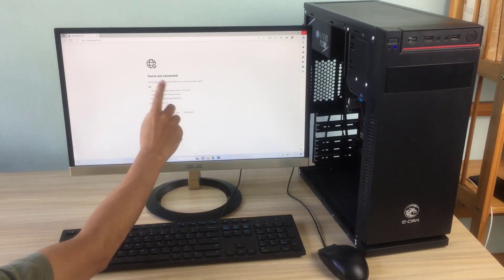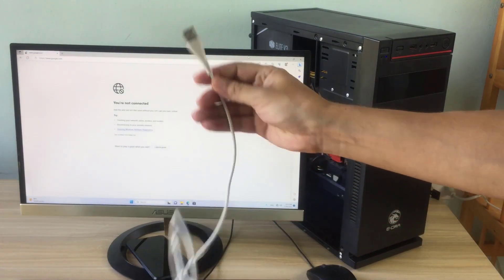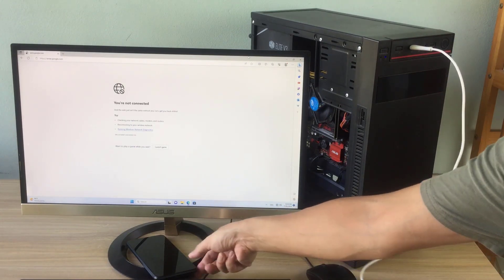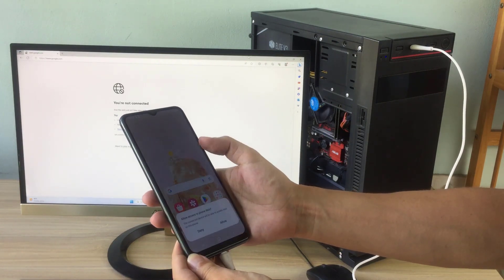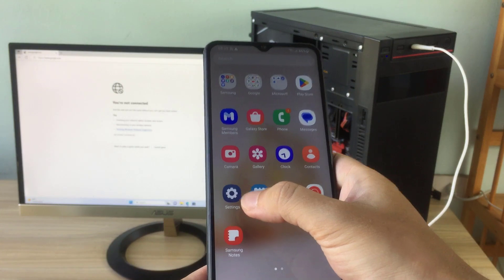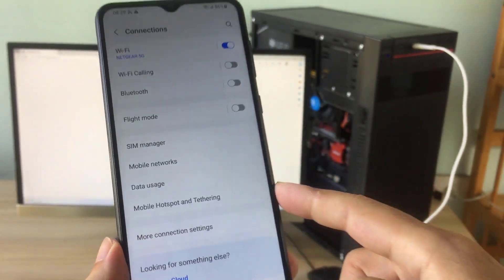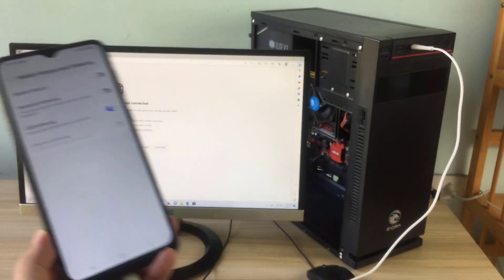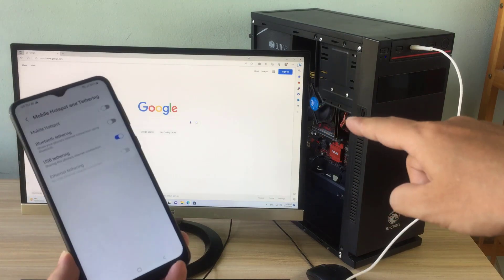Connectivity Made Easy: Share Internet with Your USB Cable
How to share internet connection from Android phone to PC or Laptop using USB cable
Type-C to USB cable

00:00 Intro
00:08 Connect Android phone to Computer via USB
00:37 Share Internet from Android phone to Computer using USB Cable
01:07 Result